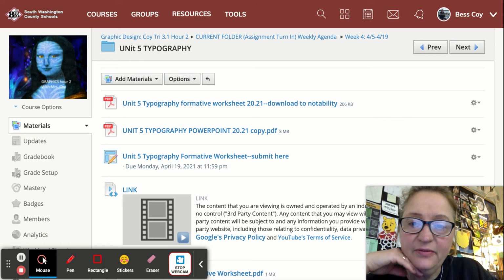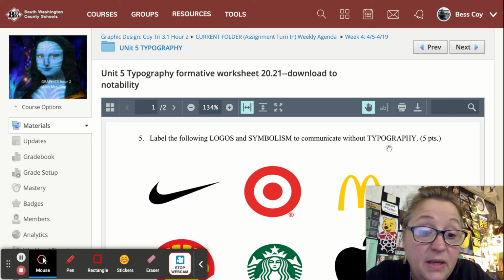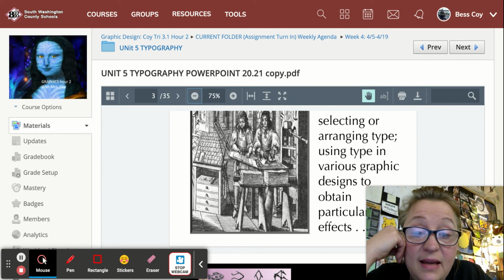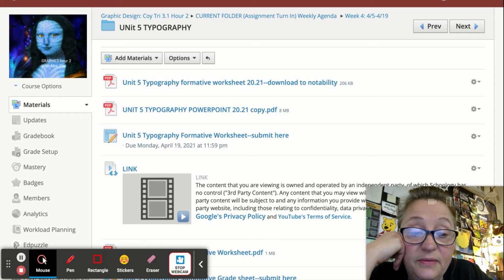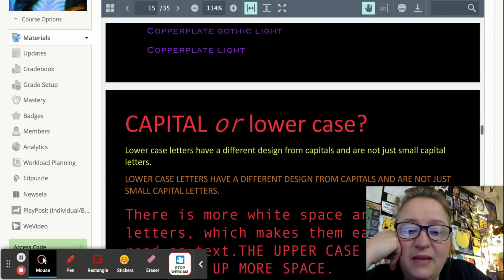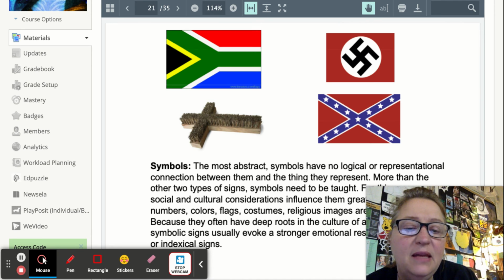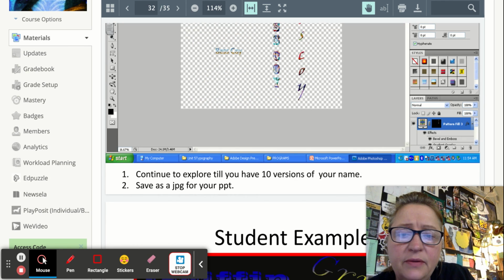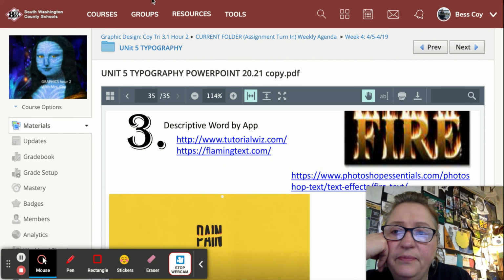Unit 5 TYPOGRAPHY video directions